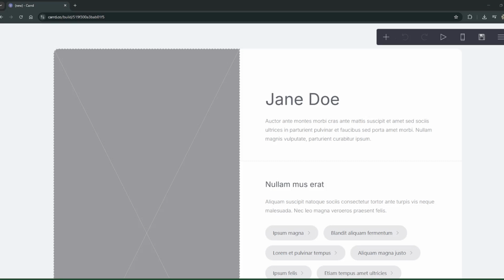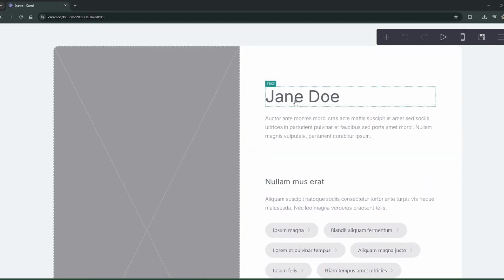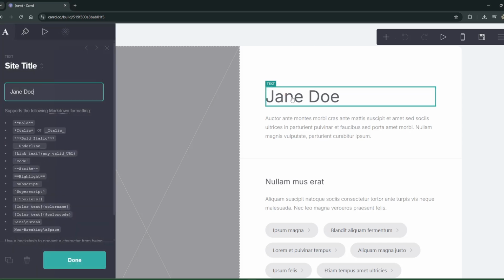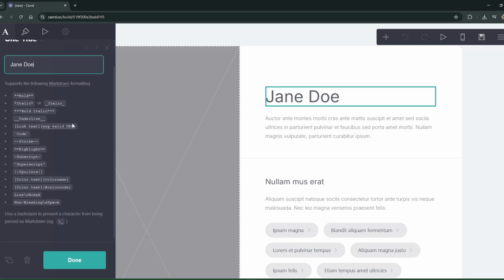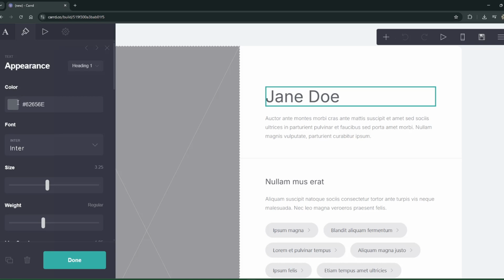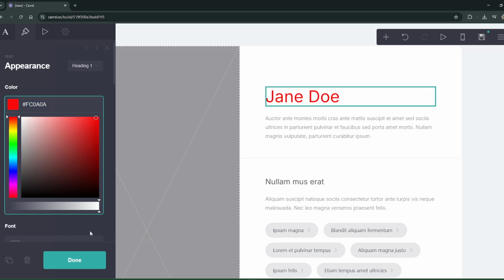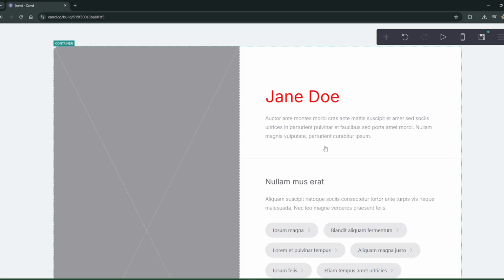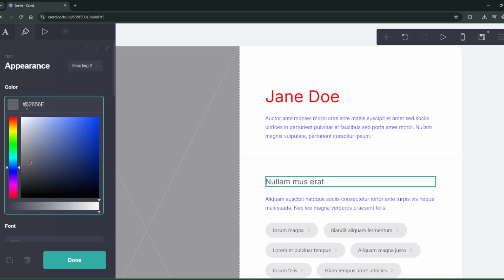How to Change Text Colour on Carrd co [2025 Tutorial]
Want to customize your Carrd website's text colour? In this video, I'll show you how to change text colour using Carrd's built-in tools and Markdown formatting. Whether you're looking to highlight important information or match your site's colour scheme, this step-by-step guide will help you achieve the desired look.

👉 Watch the full tutorial to learn how to enhance your Carrd site's appearance.